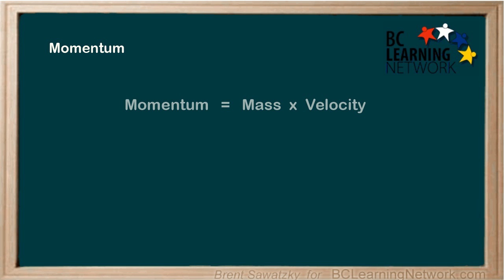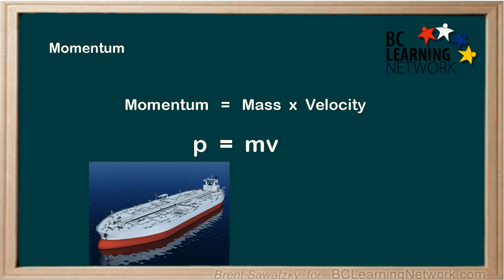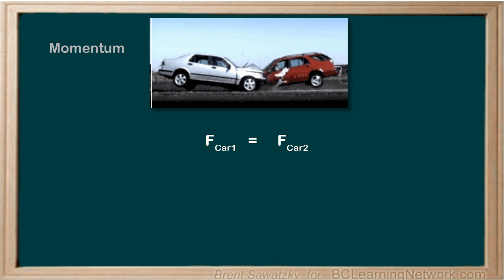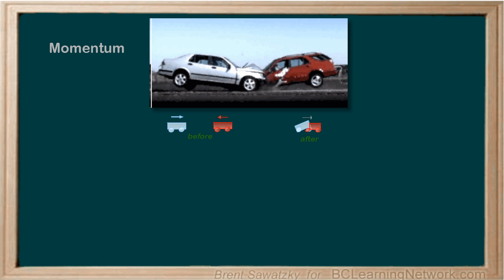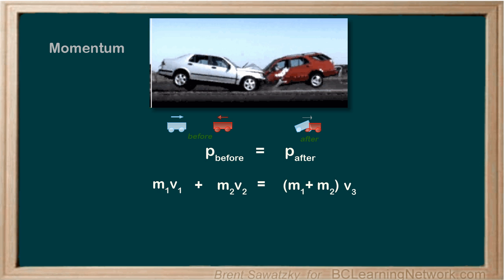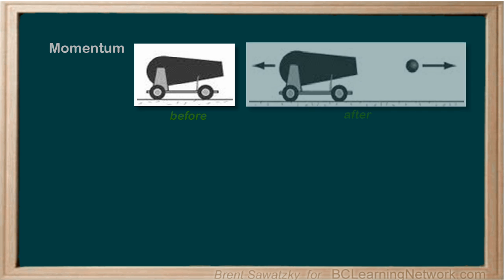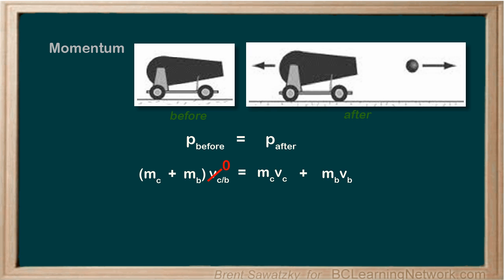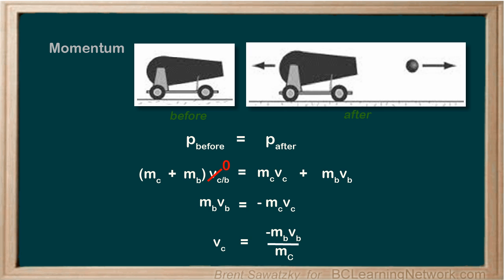_WCLN - Physics - Momentum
Momentum and the conservation of Momentum.

0:00in this tutorial well introduced the concept
0:03I'll momentum you'll find momentum is a lot like Newton's laws
0:08in fact they're based on the same principles
0:11so what exactly is momentum
0:14well start off let momentum is the product of mass and velocity
0:19and so it can be written as P equals Mb with the PE
0:23representing our momentum which may seem confusing but
0:27we already used am for mass so we don't want to confuse
0:31it by calling momentum am as well and
0:34and old Latin term related to MPs was used for momentum and
0:38well it led to use a p for momentum in our day in age
0:42now to visualize what momentum really is we could see that momentum
0:48is how hard it is to stop an object
0:52so if we think about that would you rather be stopping at go kart that was
0:57just rolling along a little bit
0:59or a car or how but a
1:03big truck so mass
1:06definitely makes a difference on how hard it is to stop an object
1:11so mass makes a big difference momentum
1:14now also what if the cart
1:17were buzzing allying going quite fast on the road
1:21and you were asked to stop it well suddenly that becomes a lot more
1:25difficult
1:26and so velocity also impacts momentum ur
1:30how difficult it is to get something to stop
1:33if we wanna look at CanAm an extreme example a man to me to look at
1:39something with huge massive goes along at a constant velocity
1:42something like an oil tanker just so huge
1:46and so that is something that's incredibly difficult to stop in
1:50in fact it can take 15 minutes of full reverse to actually gets
1:54an oil tanker to come to a stop similar with the train a fully loaded train
2:00takes forever and ever you are not going to stop a Trane quickly
2:03so mass and velocity
2:07both have a big impact on how difficult it is to get something to come to a stop
2:13and so for therefore its related to what we call
2:16momentum now in our discussion about momentum
2:21none of this should be to surprising to you in that
2:25we can relate it to Newton's Las we know that
2:28F net equals MIA and Sophie rearrange that
2:32the acceleration is our after by the bar
2:36am and so to get a large mass
2:39to slow down or decelerate you need
2:43a large force so it's the same idea
2:47so why do we need the concept of momentum then if we can
2:52look at it in the same way with Newton's laws well let's take a look
2:56in dynamics using Newton's laws
3:01we focused on the forces themselves and how they cost acceleration to masses
3:07now in momentum lease
3:11look at interactions and we skip over all the
3:14internal forces themselves and jump straight to the changes
3:17in the velocity of those masses so
3:21let's take a car collision as an example here now if we were using Newton's laws
3:27we would accept that the cars would cause
3:30equine op.cit forces on each other Newton's third law
3:34also the resulting acceleration
3:37on each of the cars would be proportional to
3:40their mass with acceleration being the change in velocity over time
3:45and the time and occlusion being the same for each car we
3:49cancel these out and we're left with momenta
3:53so what if we just consider the situation before the crash
3:59and compared to the situation after the crash
4:02and skip all the forces in between
4:06that's the power of momentum we can look at the resulting velocities
4:12on various masses before and after
4:15an explosion or collision and skip all those details
4:19in between now that's very handy
4:23the easiest way to do this is to start
4:26each solution where the momentum before
4:30equals the momentum after
4:35so let's take another look at this car collision using momentum
4:40we simply start off with the conservation of momentum and that is
4:44the momentum before equals the momentum after
4:47nice and simple now before the collision let's look for
4:51any moving masses we have the car one here
4:55so let's include that in our equation as
4:59M-one the one now her to
5:03is also moving so we have to include that
5:06in the before and that would be m2 v2
5:11after the collision the cars in this case are crunched together
5:15and we call this an inelastic collision that is they don't bounce off each other
5:20so on the right hand side to the equation
5:23after the collision we have the momentum up the total mass
5:28that is both cars stuck together as one mass
5:31and so we can call that m1 and m2 together
5:35for the mass and for the velocity let's just call it
5:38v3
5:41that's it if we're looking for the velocity of the
5:44rack after the crash we can rearrange to solve for be three
5:49and take a look at it like this see pretty easy and
5:53without momentum we have to try and determine the forces involved in
5:57determine how those forces would accelerate